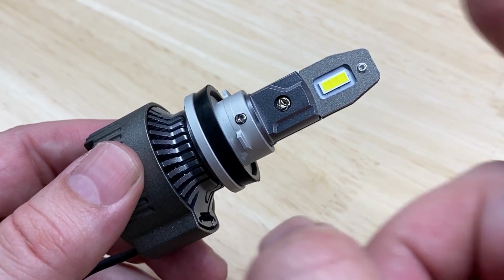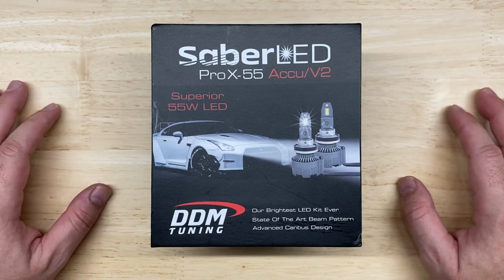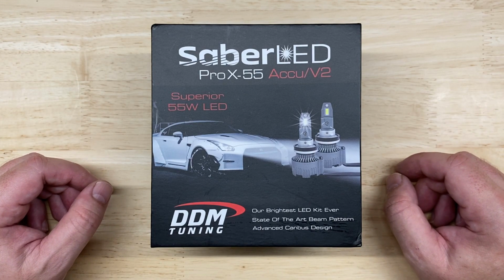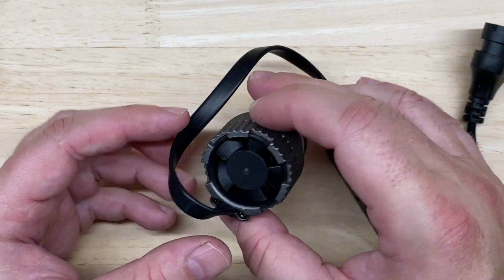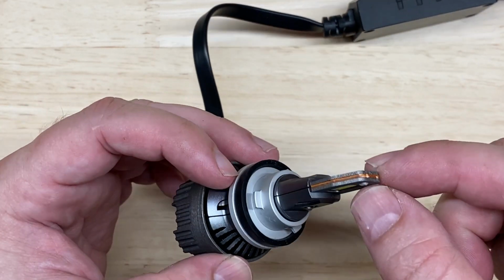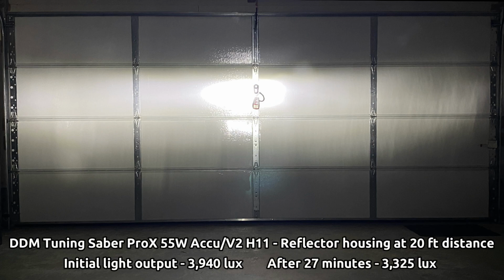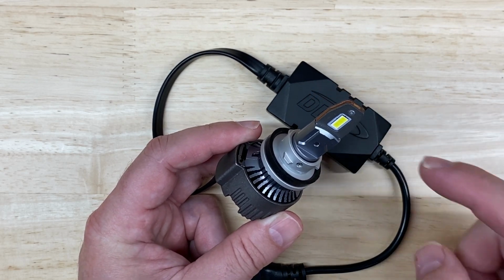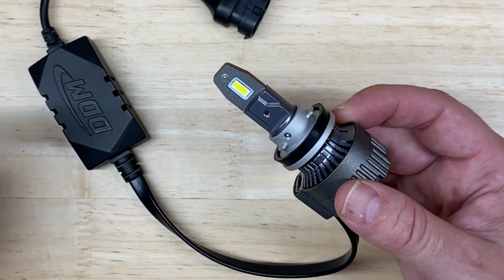Best Test Yet? DDM Tuning Saber ProX 55W Accu/V2 Review!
Review of the newest version of DDM Tuning LED lights, the 55W Accu/V2!  How does it compare to the V1? It is really the BEST light I've tested yet??  Find out!
⚠️ Like my LED light testing and reviews?

⬇ Quick jump to each section ⬇
0:00 - Introduction
0:30 - VERY important announcement!
1:30 - How I test and how you can do the same
2:17 - Quick disclaimer
3:00 - DDM Tuning Saber ProX 55W Accu/V2 unboxing
3:50 - Published technical specifications and overview
4:58 - Pricing
5:08 - My personal observations
6:24 - DDM Tuning Saber ProX 55W Accu/V2 projector test
7:20 - DDM Tuning Saber ProX 55W Accu/V2 reflector test
8:16 - My opinion
8:45 - How it compares to the Saber ProX 55W V1 and what's next...
10:16 - Additional thoughts and where to buy

This is a follow up to my previous video of the DDM Tuning Saber Pro 50W and ProX 55W LED lights.

++ List of items I use to do my testing ++
TekPower TP30SWV Power Supply
Dr.meter LX1010B Lux Meter
Amazon Basics Lightweight Tripod
H11 Wiring Harness Socket
2.5" H11 Projector Housing
Ford F-150 Headlight

✪✪ Like my LED light testing and reviews?  GOOD NEWS!  I started a NEW channel!

➤ If you want to see everything that I recommend on Amazon, I made it easy for you:

(Discount applies in at checkout)

➤ All the cool kids Liked my Facebook page.  Are you cool too?
➤ How's about Twitter?

▬ ABOUT JASON DEBLER ▬
I have been a car enthusiast since the age of 2.  From watching professional drag racing to bracket racing myself and being involved in significant projects with the Chevrolet Camaro and automotive agencies, cars are my life.

My videos serve to entertain and educate car and garage enthusiasts, often through informative and honest product reviews and recommendations.  My videos and descriptions will often contain affiliate links, which means I may earn a small commission on a purchase you make by clicking on them (at no extra cost to you, and sometimes I will help you save money).
Any opinions expressed are 100% my own.  I retain full editorial control over the content in my videos and will never make a false recommendation as a result of any form of compensation.
If you do purchase through my affiliate links, I thank you so much for your support as it allows me to continue to make helpful and entertaining videos for your enjoyment.

▬ WARNING – DON’T DO ANYTHING DUMB ▬